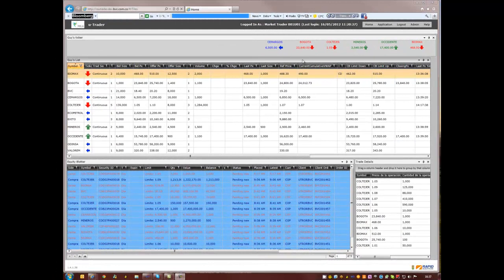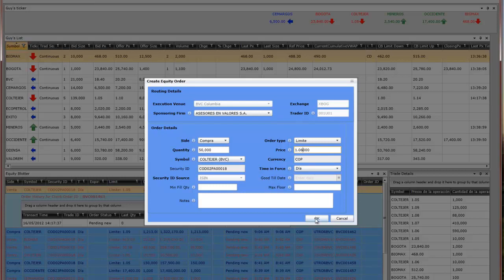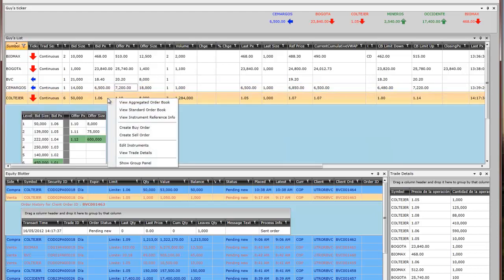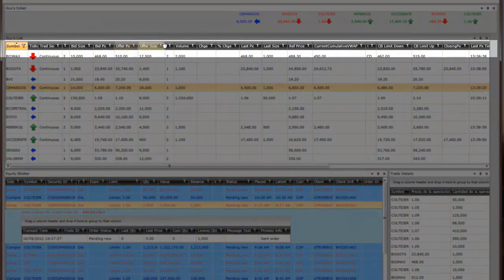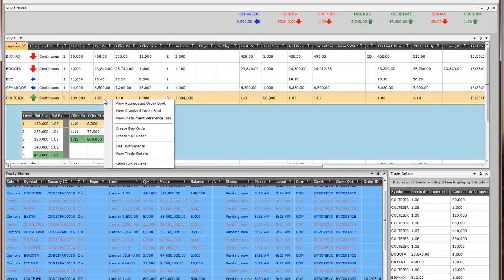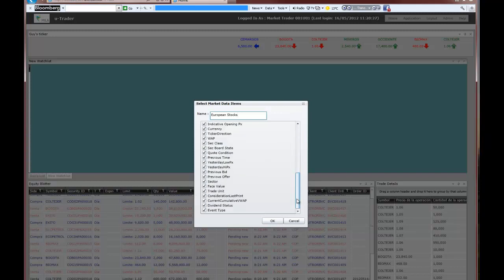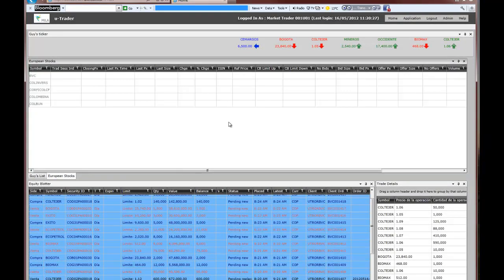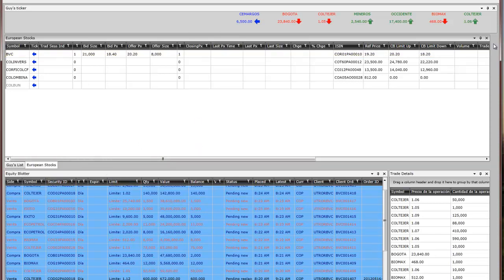u-Trader Market Making edition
u-Trader is a tool for creating equity orders and posting them onto an exchange, where those orders can be traded